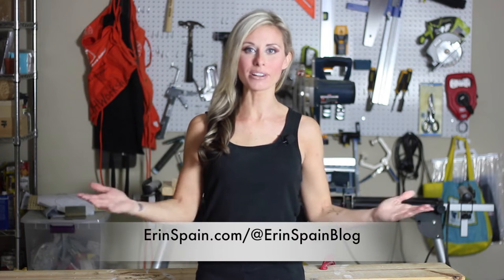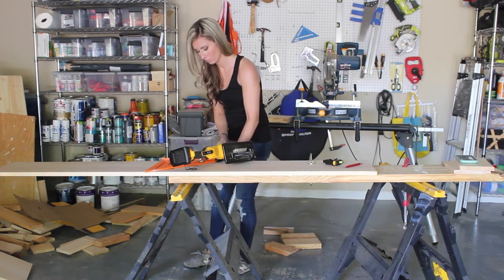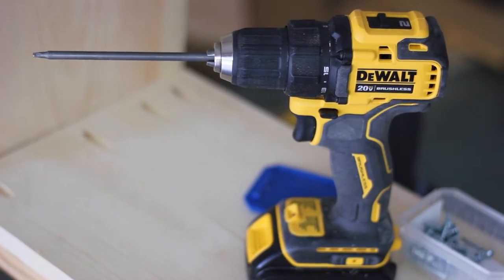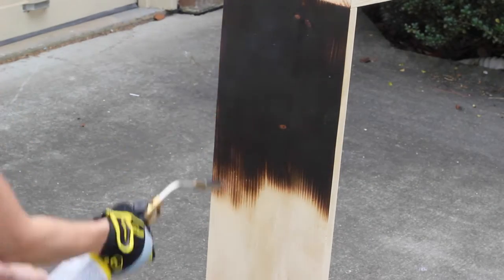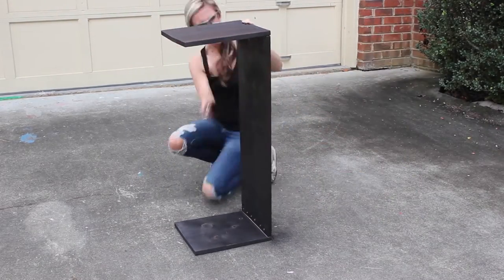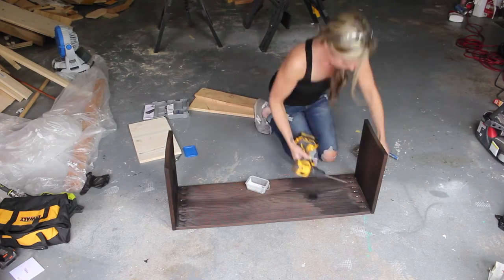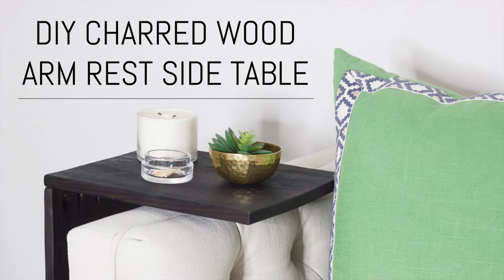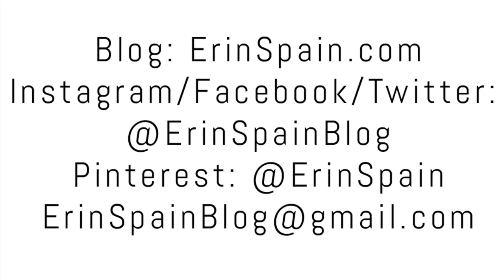DIY Shou Sugi Ban C-Shaped Side Table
Learn how I made this DIY charred wood C-shaped side table using a Shou Sugi Ban technique!

PROJECT SUPPLIES:

1×12 board at 6 ft. long
Speed Square
Measuring Tape
Pocket Hole Jig
1 1/4″ Pocket Hole Screws
Stiff Bristled Brush
Paper Towels or Cotton Cloth
Gloves and Safety Gear
Paintbrush